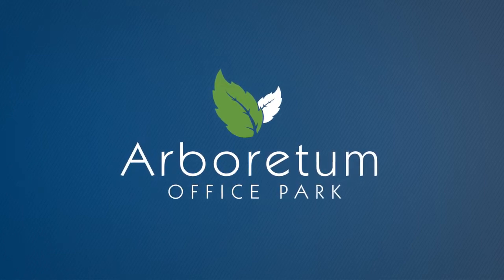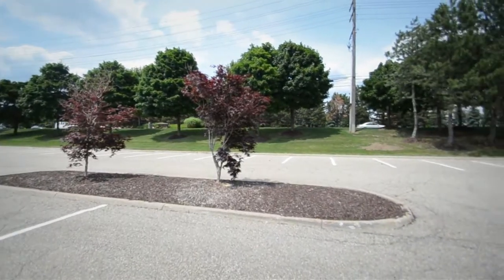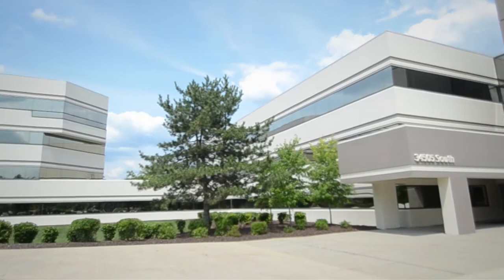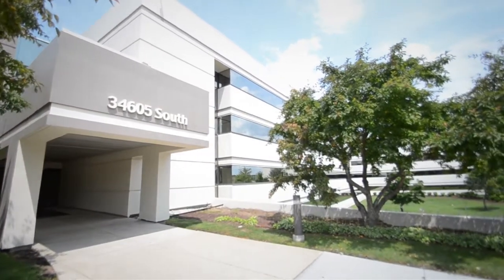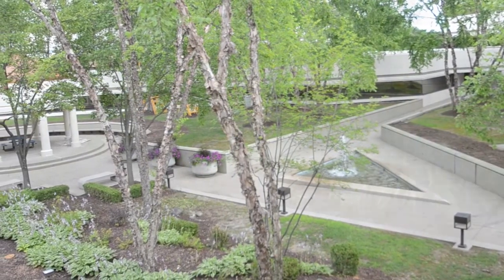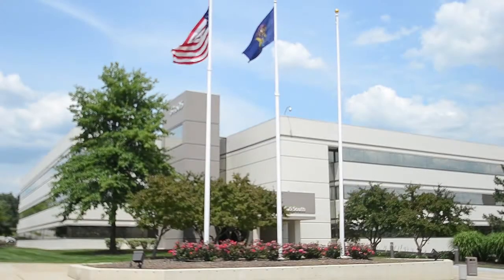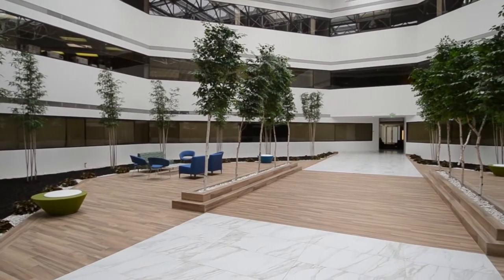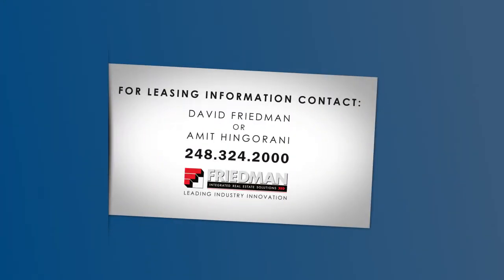Arboretum Office Park - Video Tour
Introducing Arboretum Office Park

Watch a guided tour of Arboretum Office Park

OR